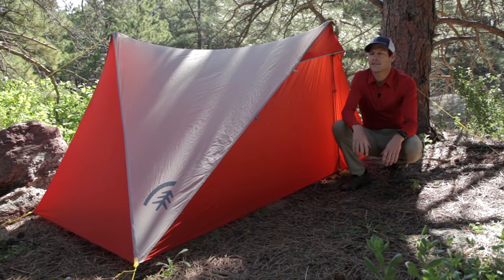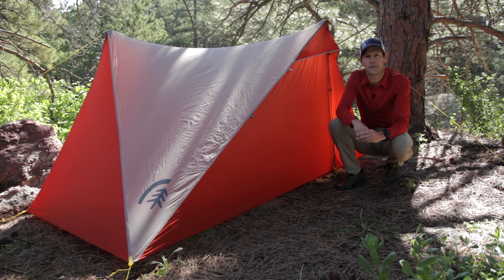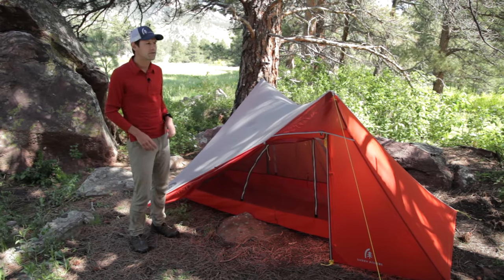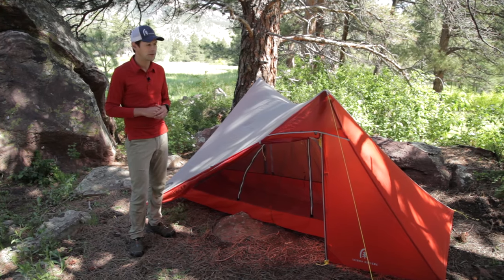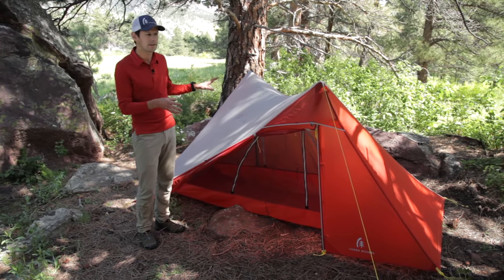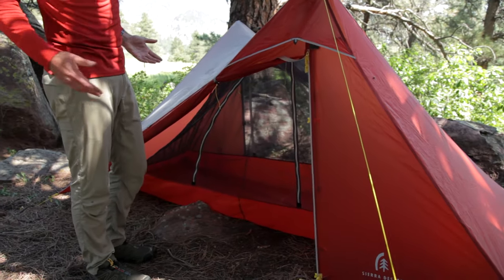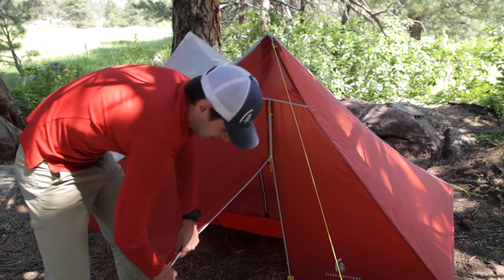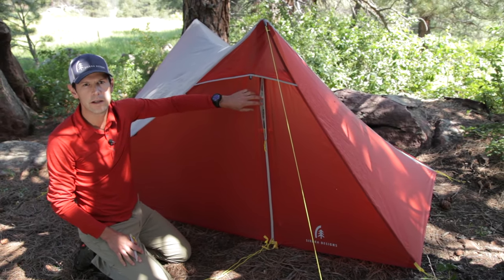Sierra Designs High Route Tent 1FL, designed by Andrew Skurka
The High Route Tent 1FL was designed to the specifications of Andrew Skurka, a National Geograhpic “Adventurer of the Year.” He wanted a single shelter that he could use year-round for all of his solo backpacking trips: precip or not, windy or not, buggy or not, hot or cold, humid or arid.

The HR1 is storm-worthy enough for all 3-season conditions plus moderate winter weather, and acceptably light for benign summertime conditions. Within this range, it is an extremely versatile and practical shelter.

Unlike “ultralight” tents that are ultra-small or made with weak fabrics, the HR1 is palatial, with 36 square feet of protected space under the fly (including 19 square feet in the inner tent) and a minimum height of 4 feet. The fly is made of duable 20d PE/sil nylon and has taped seams; the floor is a tougher and more waterproof 30d.

Because of its double-wall design and super ventilation, the HR1 better manages condensation than most tents. The two side doors can be rolled up, or “porched” in rainy weather, to maintain airflow through the shelter.